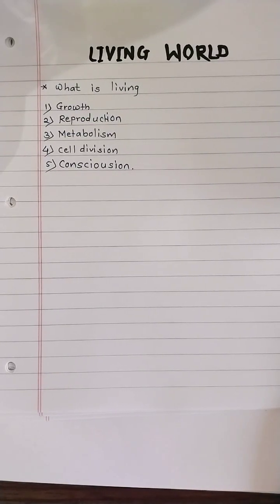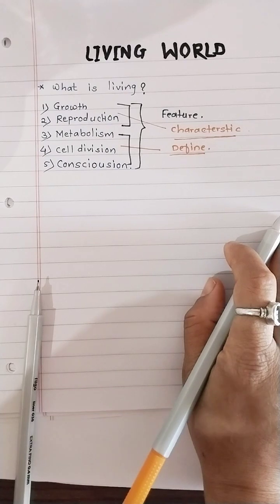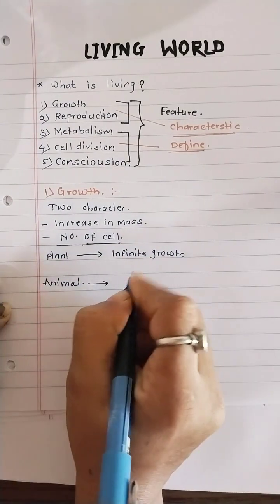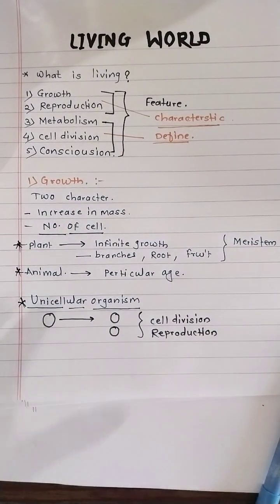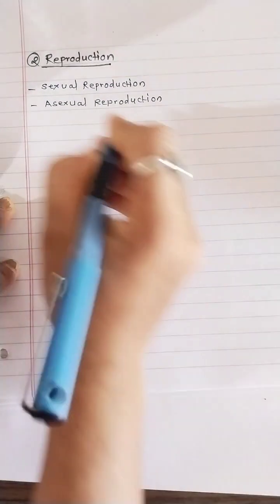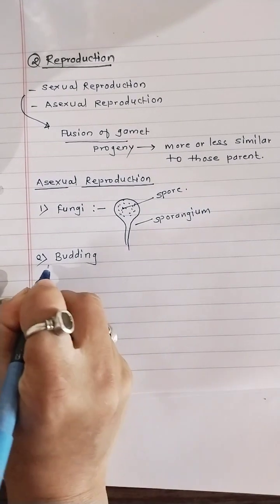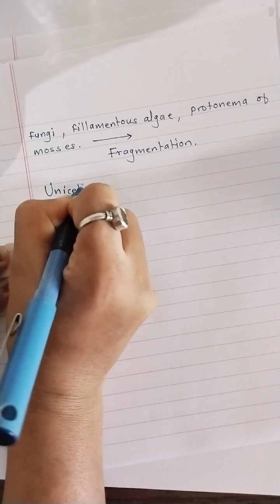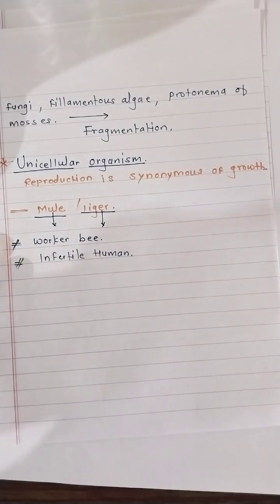Living world (part 1) - 11th std. Biology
This video is useful for 11th and 12th std. Biology students for the preparation of board examination as well as NEET and CET exam.